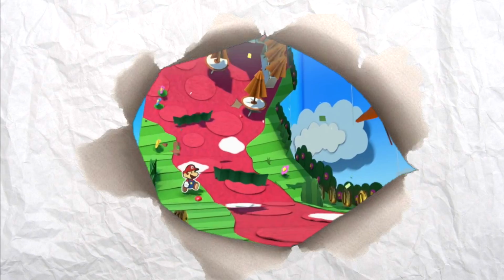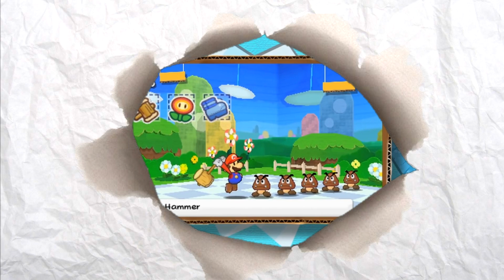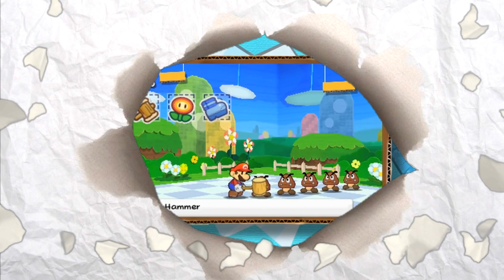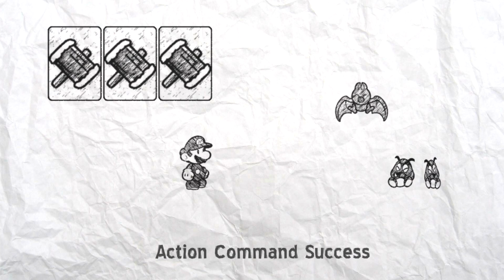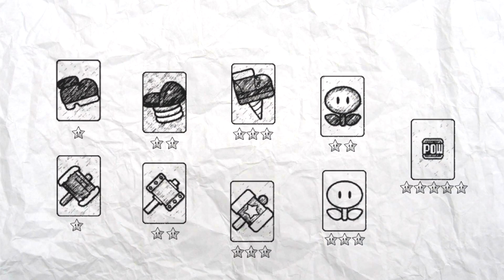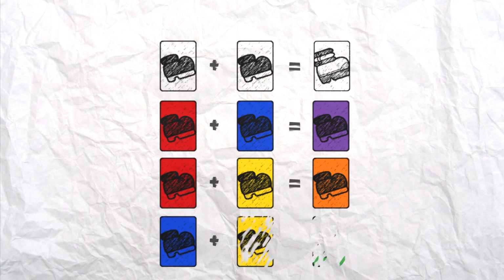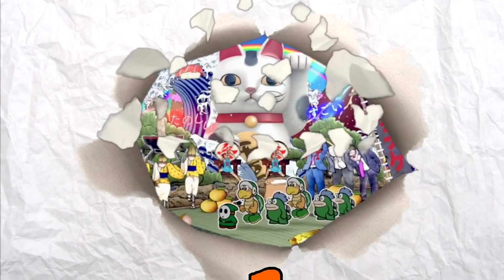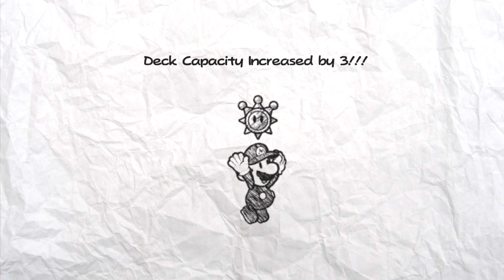Game Sharks- How Paper Mario Color Splash Could Have Played Its Cards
Paper Mario Color Splash was an improvement on its predecessor, but bigger changes just weren't in the cards.

Follow here for mostly pure uploads and updates

Follow for ramblings from me AND updates

I don't know how tumblr works

Paper Mario is owned by Nintendo